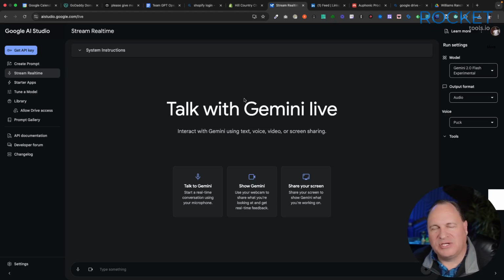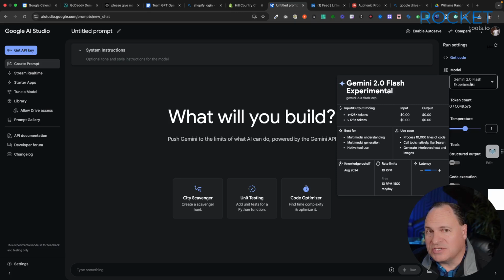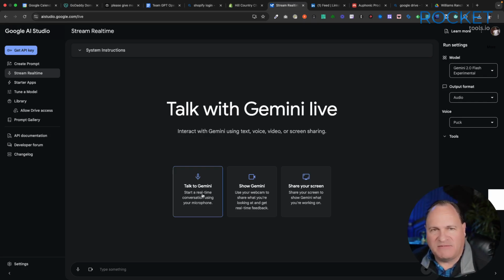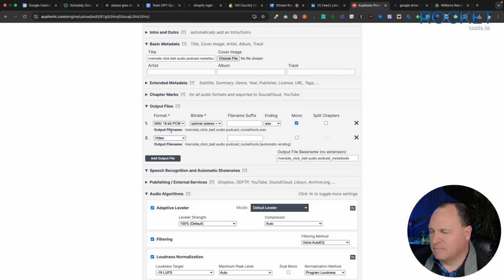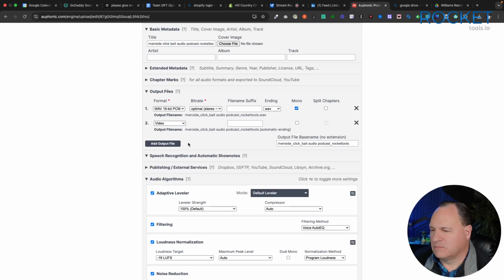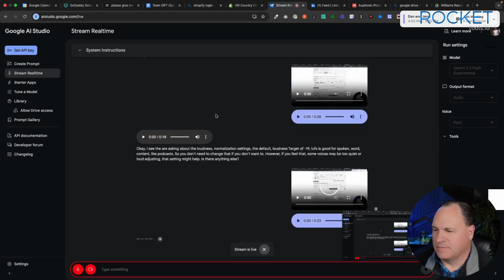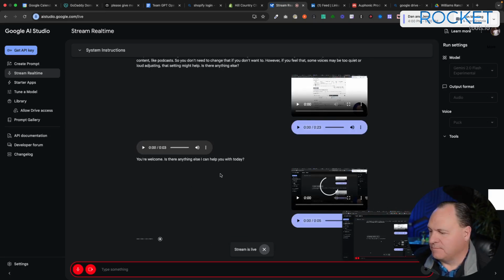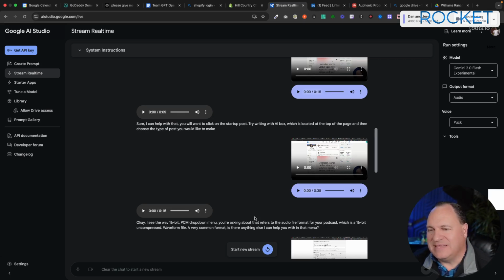Google AI Studio: Game-Changing Real-Time Screen Sharing!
Discover how Google AI Studio is revolutionizing real-time screen sharing and changing the game for customer engagement, productivity, and innovation! In this video, we explore the latest features of Google AI Studio, including the cutting-edge Gemini 2.0 Flash Experimental model. Whether you're navigating LinkedIn for the first time or perfecting your podcasting workflow, this tool offers incredible real-time assistance, making complex tasks easier and more efficient.

### What You'll Learn:
- **Introduction to Google AI Studio**: Access it at ai.studio.google.com and explore its intuitive interface.
- **Gemini 2.0 Flash Experimental Model**: Learn about this free, versatile AI model and why it's a standout tool.
- **Real-Time Screen Sharing**: Experience live, over-the-shoulder guidance while using your favorite applications.
- **Practical Use Cases**:
  - Get instant help with software like LinkedIn or podcasting tools.
  - Streamline customer service without live calls or lengthy troubleshooting sessions.
  - Enhance user coaching and product tutorials.

### Why This Is a Game-Changer:
- Say goodbye to traditional customer support frustrations.
- Save time with live, AI-driven guidance tailored to your screen.
- Explore endless possibilities for integrating this tool into your daily workflows or business operations.

Google AI Studio isn't just a tool—it's a leap forward in how we interact with technology. Whether you're a content creator, software user, or business professional, this innovation is designed to take your productivity and expertise to the next level.

CHAPTERS:
00:00 - Introduction to Google AI
00:33 - Google AI Studio Overview
01:24 - Google Gemini 2.0 Features
02:15 - Stream Realtime Technology
03:06 - Auphonic Audio Enhancement
06:16 - Outro and Summary